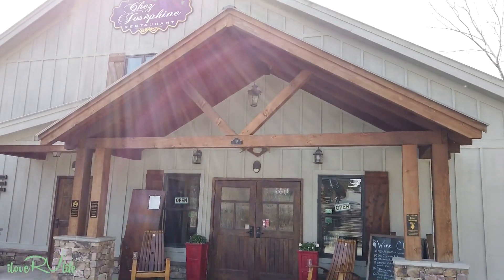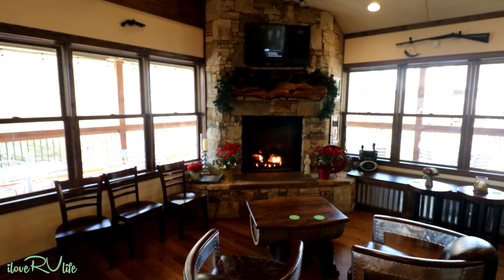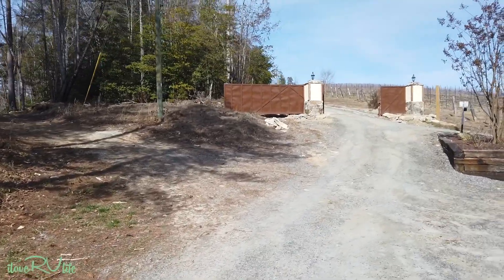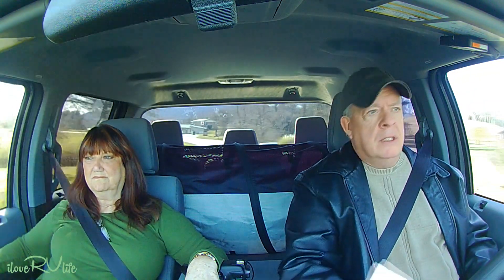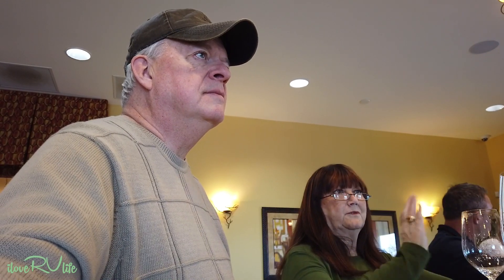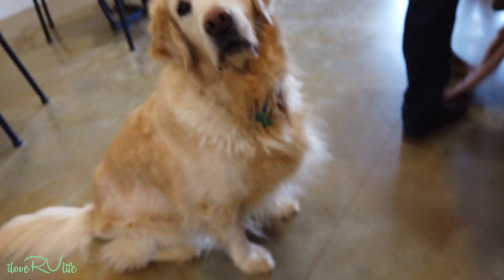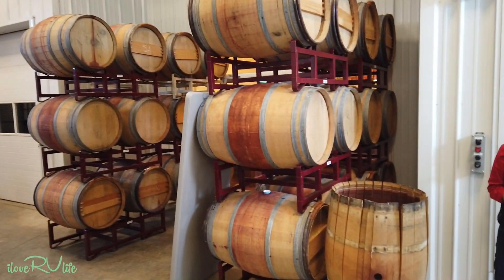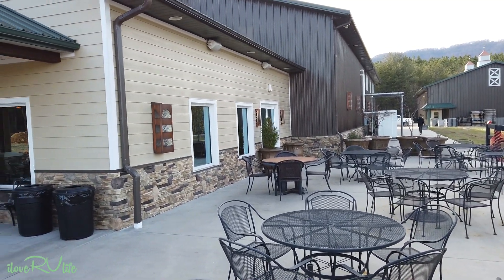Vineyards and Fun in Elkin NC - PART 1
ilovervlife roaringrivervineyards jonesvondrehlevineyards One of the main reasons for visiting Elkin, NC was the opportunity to tour this thriving wine region. We discovered this area last year when we stopped at Mt Airy, NC to take in all the Andy and Mayberry sites. We discovered this region had 30 award winning vineyards all ranging from large estates to smaller, quaint vineyards.